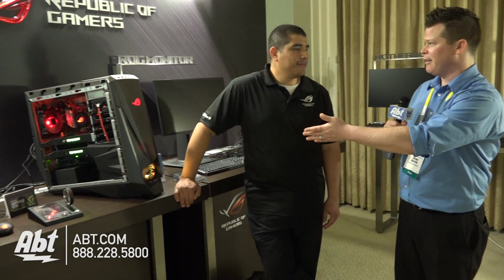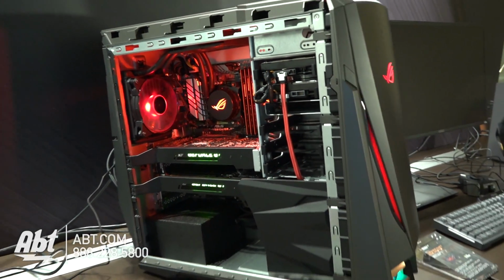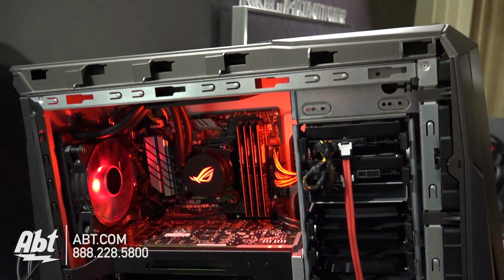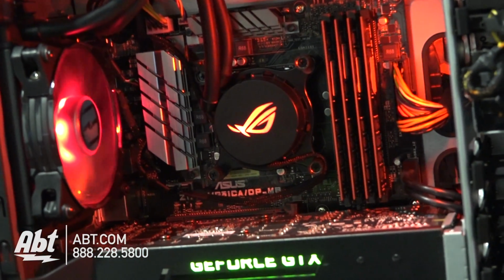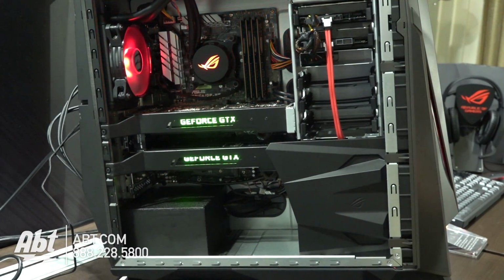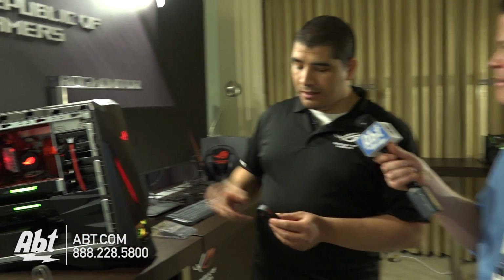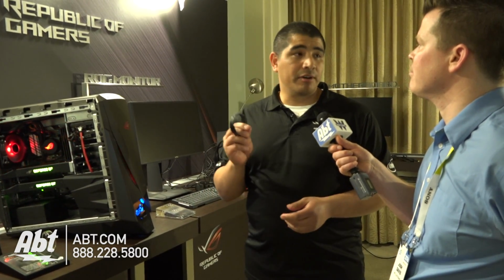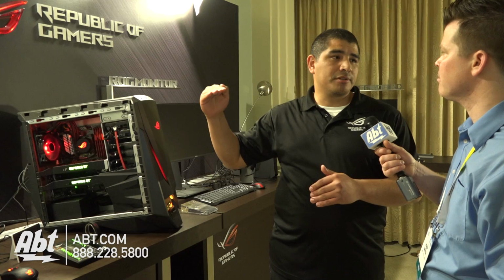ASUS ROG GT51 Gaming Desktop - Abt CES 2016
Abt has all of the latest information on the ASUS ROG GT51 Gaming Desktop as well as many of the new tech gadgets being shown at CES 2016! For more content visit blog.abt.com today!